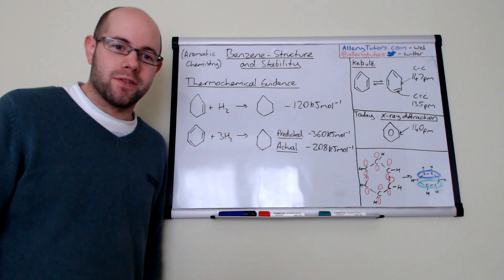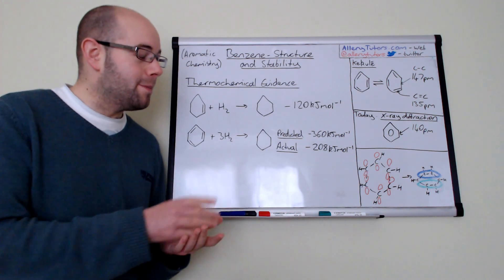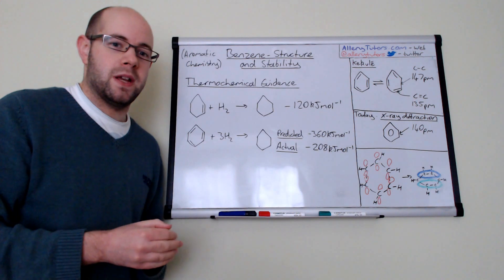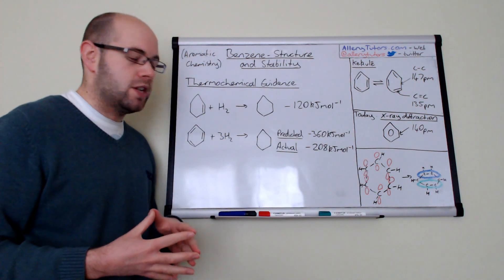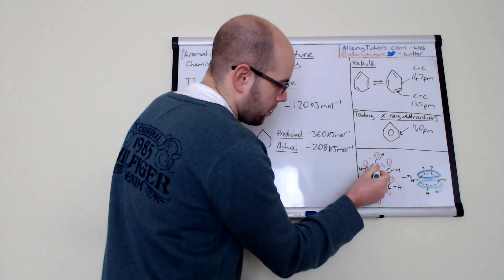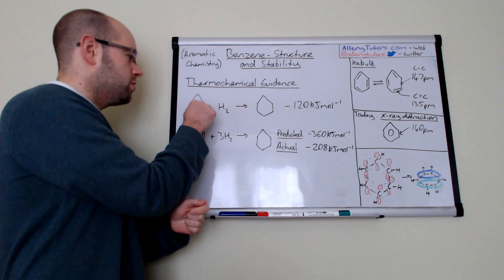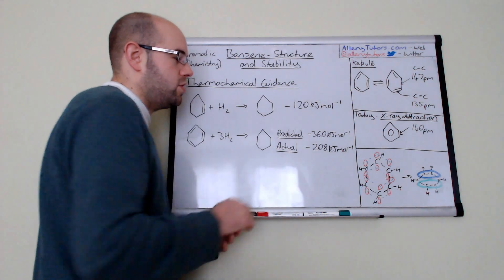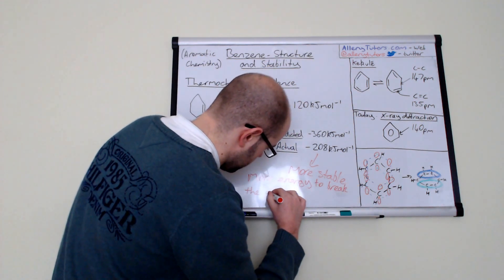Benzene - Structure and stability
What is the link between snakes and Benzene? Take a look at this video to find out. Includes the structure of benzene new and old and thermochemical evidence for it's existence.